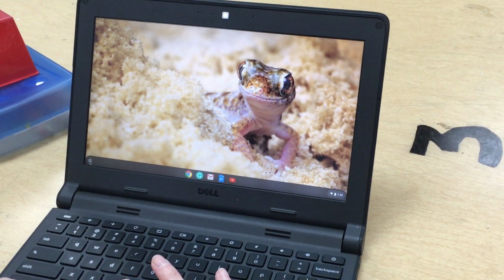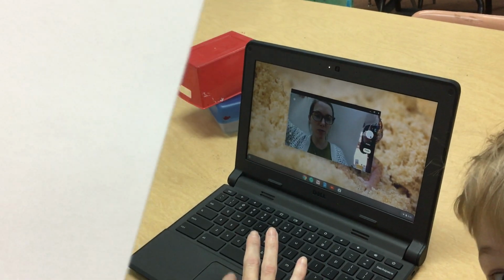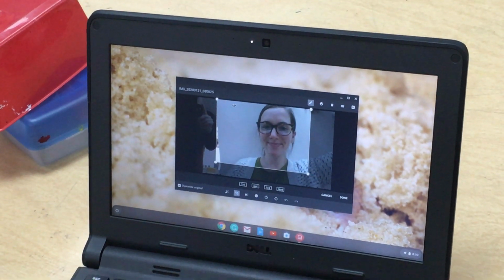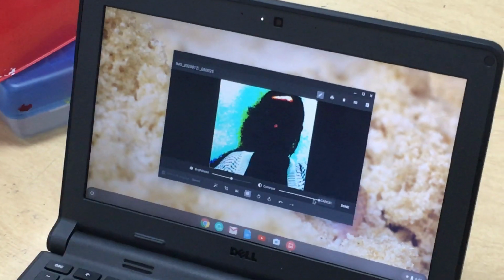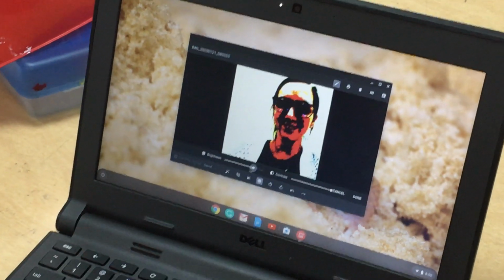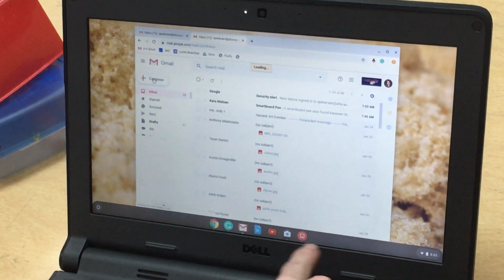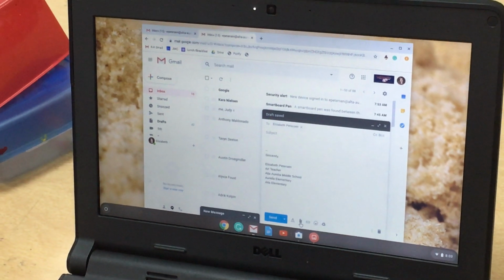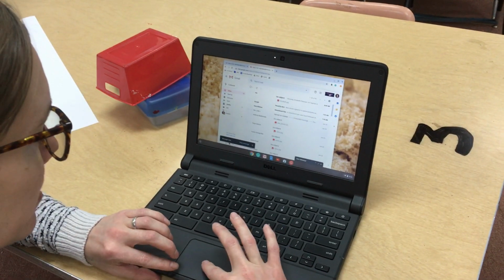Taking my Self Portrait Selfie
Home to use your Chromebook to take your self portrait selfie for the Andy Warhol Stamp Project